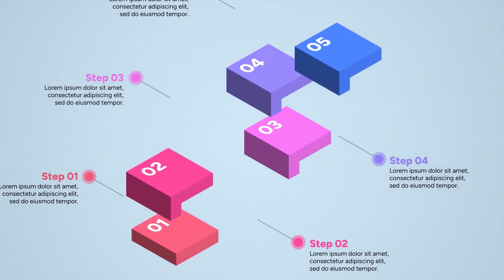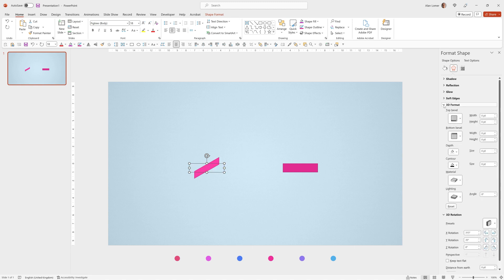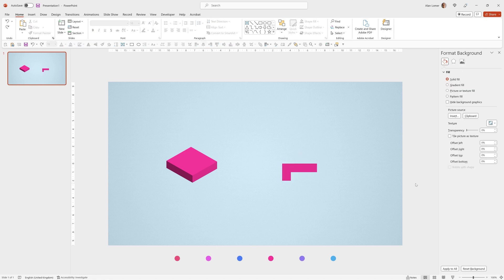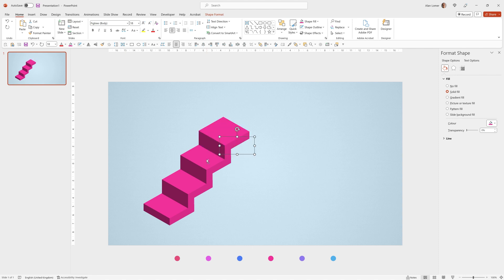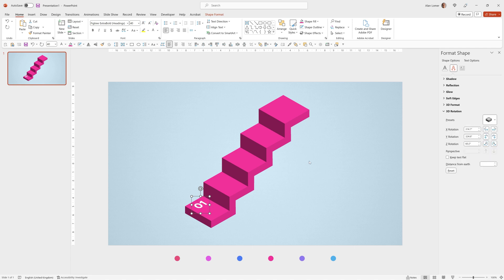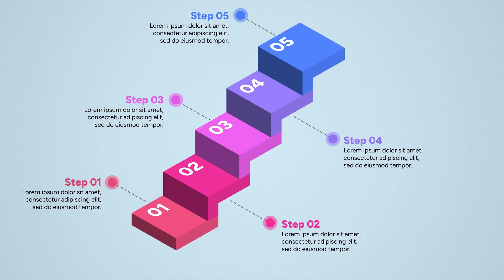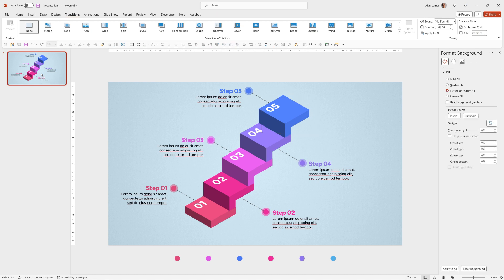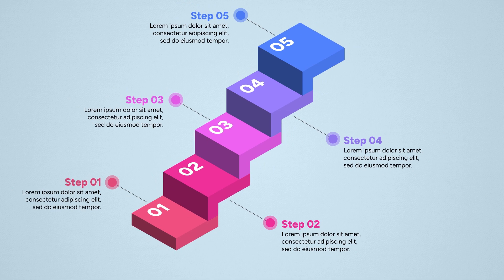How to create ANIMATED 3D INFOGRAPHICS in PowerPoint in just a few minutes. A step by step tutorial.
Become a PowerPoint and presentation design expert with my full courses at Udemy -